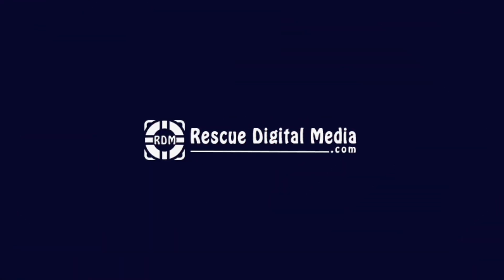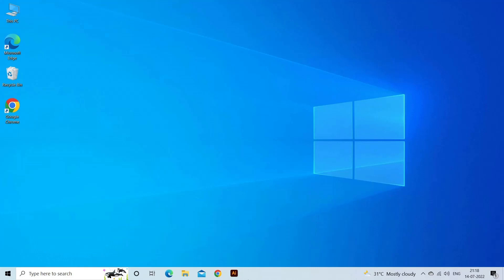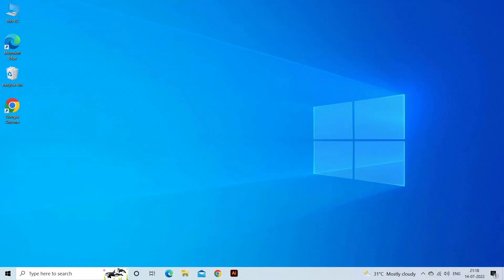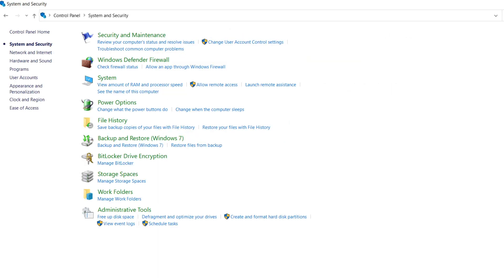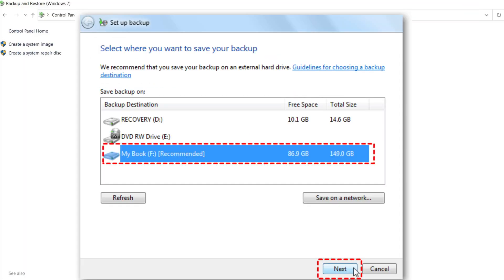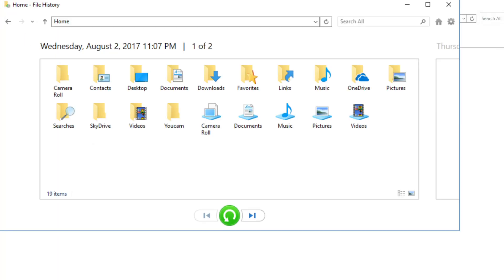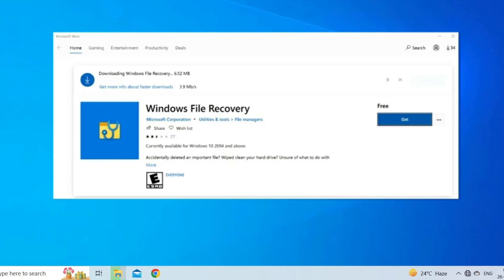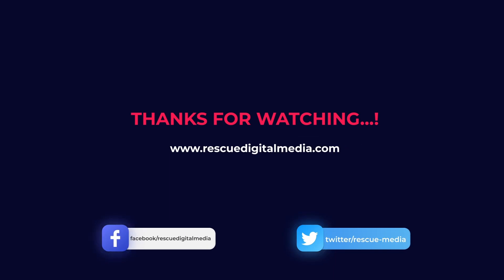How to Recover Shift Deleted Files On Windows PC? | How-To Tutorial | Rescue Digital Media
Recover your shift deleted files using our professional and reliable Data Recovery Tool.
and download this best tool.

Must watch our new YouTube video to learn how to recover shift deleted files on Windows PC.

Also, visit the guide to get more information on recovery of shift deleted files.

Key moments in the video:

00:00 - Intro
00:18 - Solution 1: Recover Shift Deleted Files Using Data Recovery Tool
01:19 - Solution 2: Recover Shift Deleted Files Via Windows Backup
02:38 - Solution 3: Restore from File History
03:20 - Solution 4: Use Windows File Recovery Tool